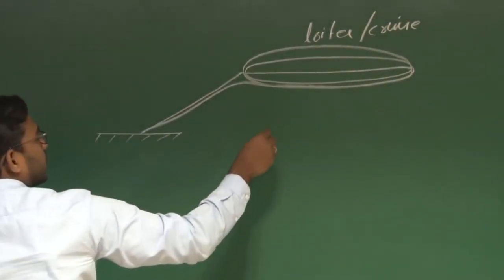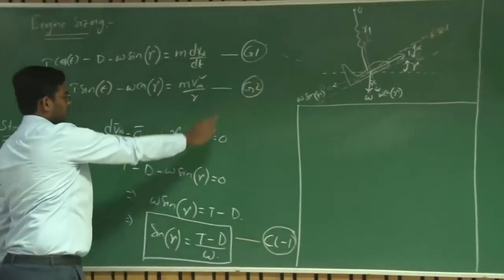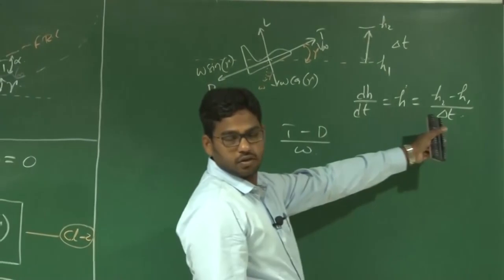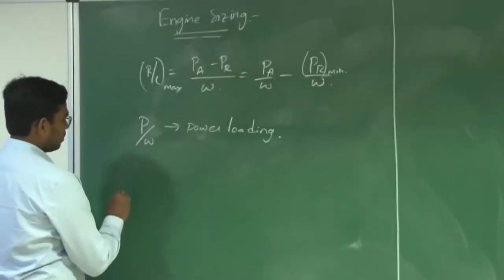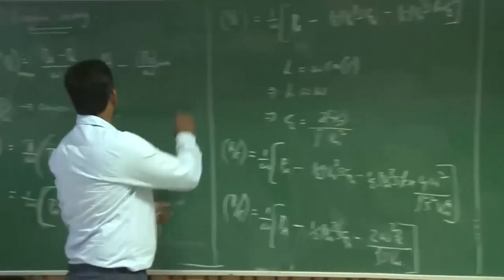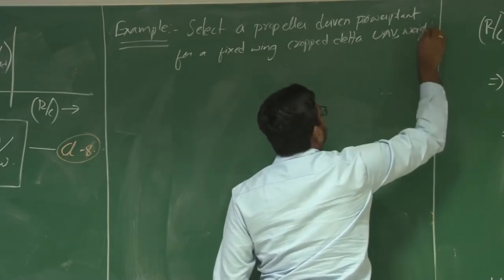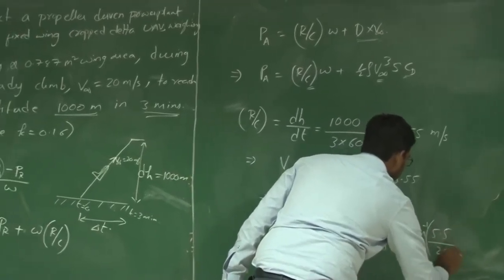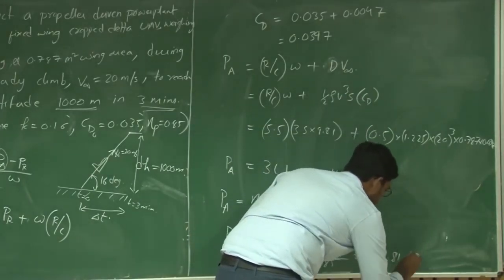Lec 13: Climb Performance, Engine Sizing and Power Plant selection